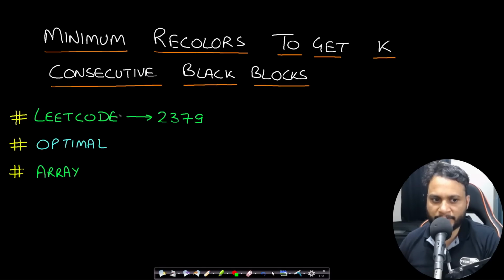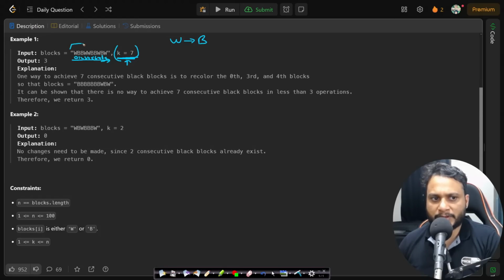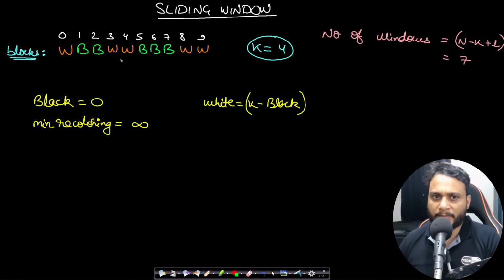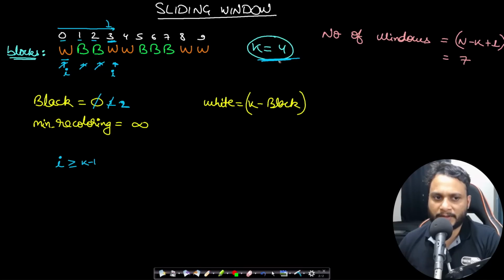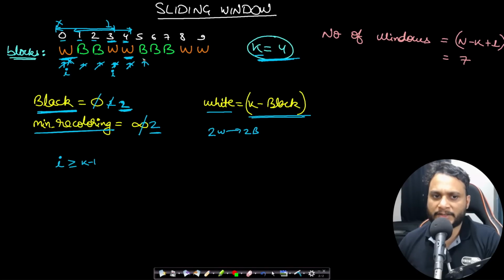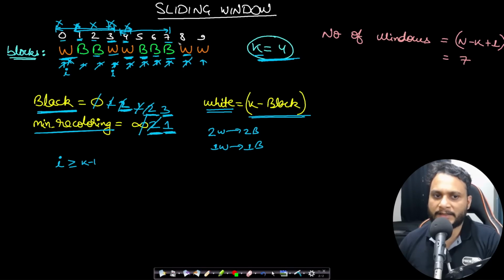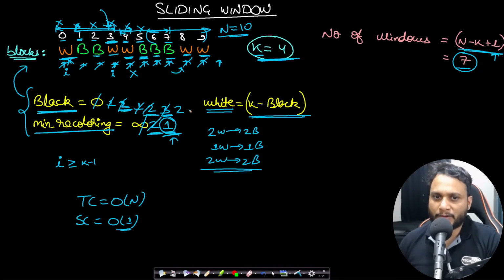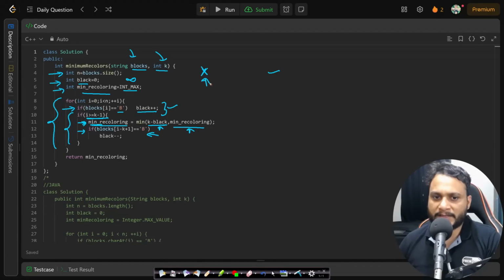Minimum Recolors to Get K Consecutive Black Blocks | Leetcode 2379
This video explains Minimum Recolors to Get K Consecutive Black Blocks using the most optimal sliding window approach.